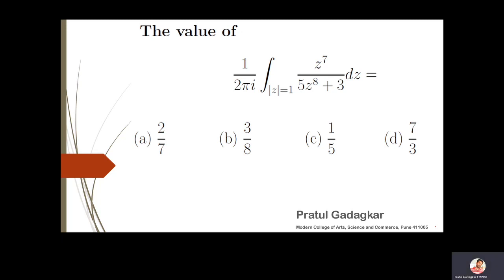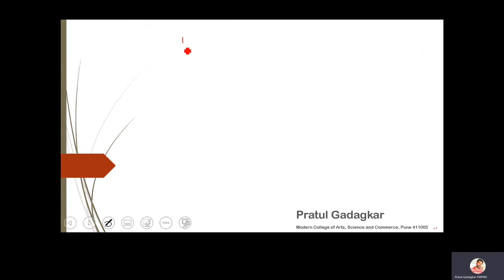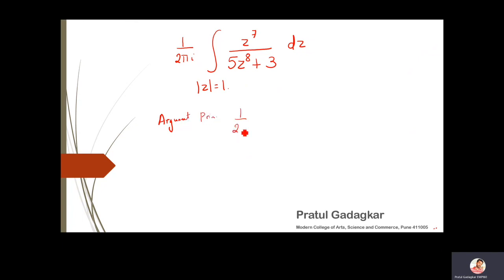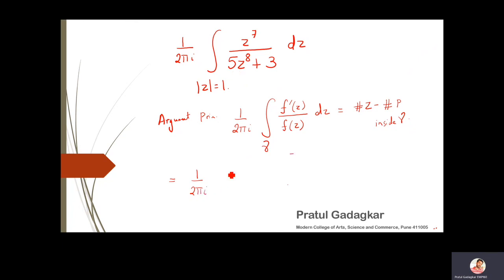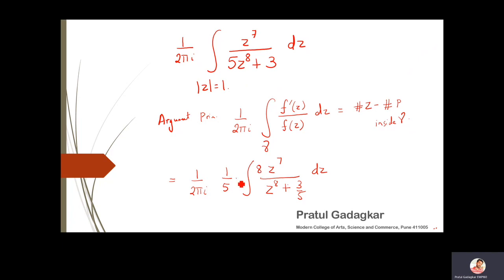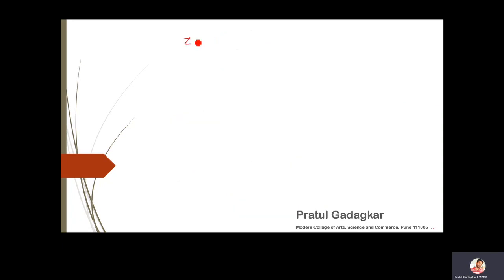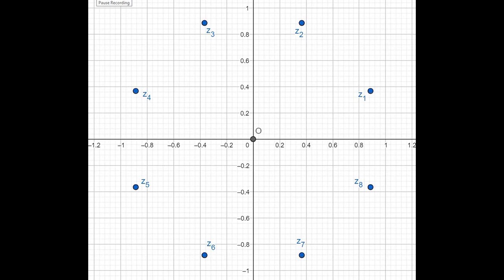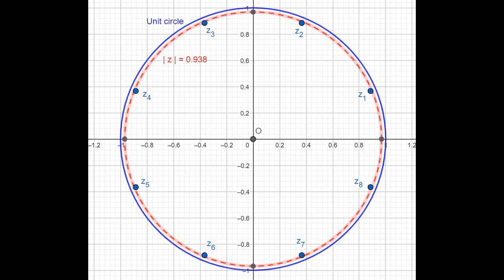Complex Objective Problem - 2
Problem based on Argument Principle.